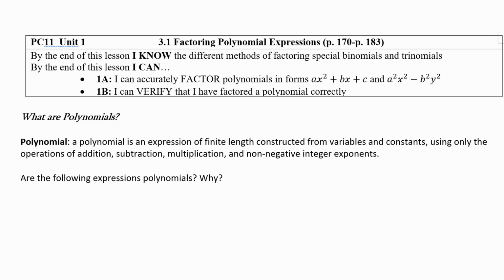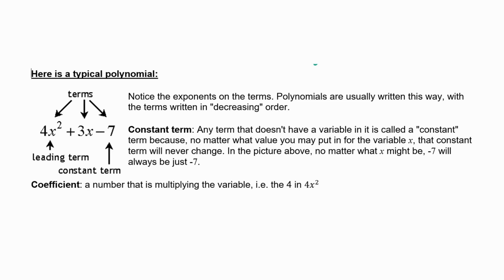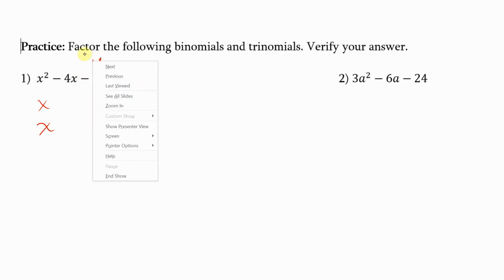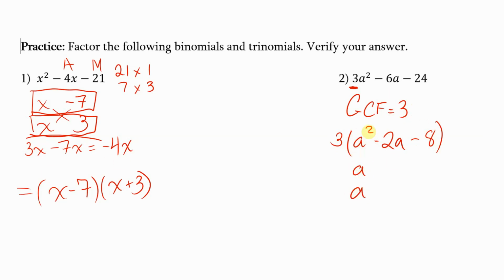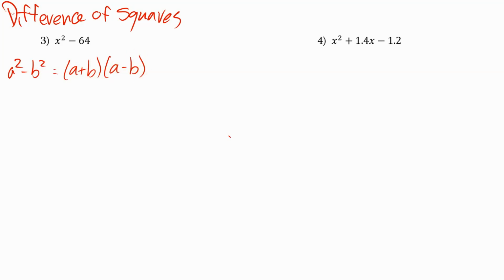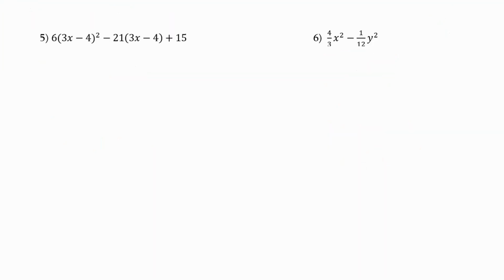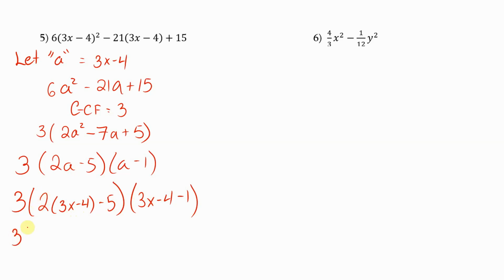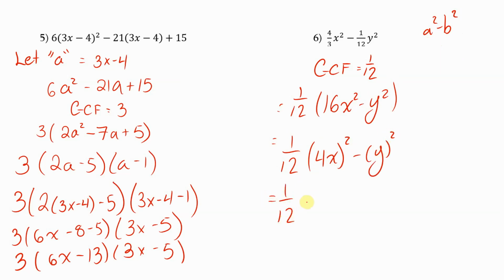[3.1] - Factoring Polynomial Expressions - Pre-Calculus 11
British Columbia: Pre-Calculus 11: Chapter 3 - Solving Quadratic Equations. [3.1] Factoring Polynomial Expressions.